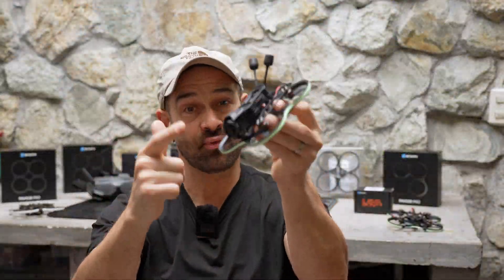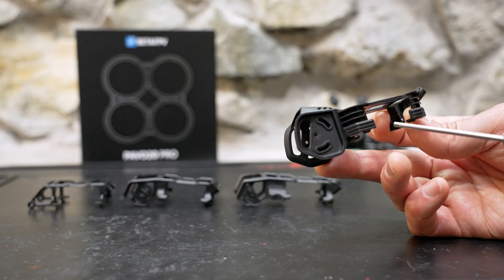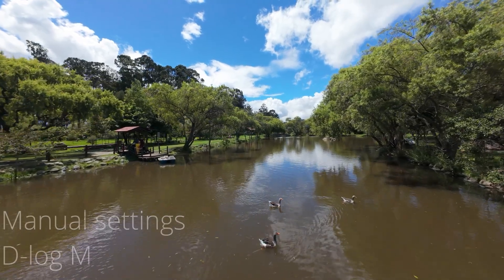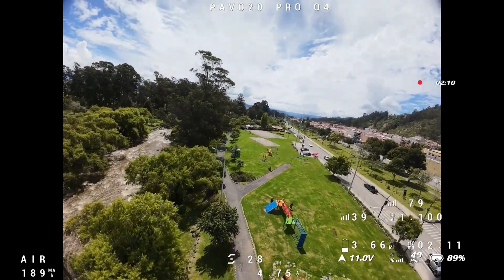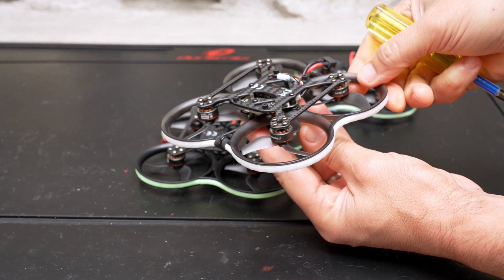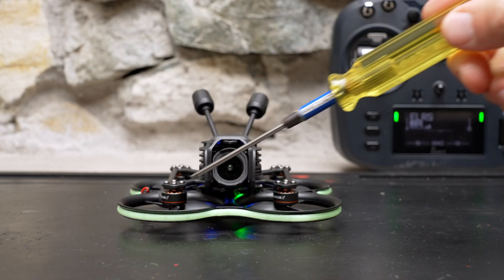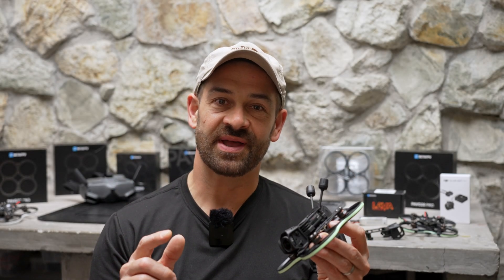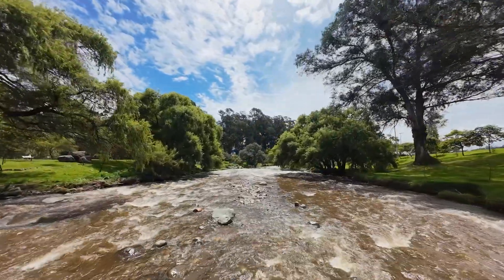BetaFPV Pavo20 Pro DJI O4 Pro Review & Setup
The Pavo 20 Pro is a great option for beginners or experienced FPV pilots because it's been designed for DJI O4 Pro so the range/penetration and image quality is GREAT, and it's stable in the air and easy to fly. With durable prop protection it can take the hits, making it a great option for beginners and a useful video production tool for experienced pilots who want something small and unobtrusive to fly indoors or around people where a larger drone just can't be used. If I could only take one FPV drone with me on a trip, the Pavo 20 Pro with DJI O4 Pro would be at the top of my list!

*Since making this video I have had the chance to test the new Freewell ND filters for DJi O4 Pro and they do fit and are 👌

Main features of the BetaFPV Pavo20 Pro 👉
✅ 1104 motors + 2.2" props to carry DJI O4 Air Unit Pro
✅ Stronger, larger ducts
✅ ELRS onboard
✅ Cheap 👍
✅ Included LED light strip 🤩
❌ Proprietary USB dongle

Timestamps:
00:00 Introduction
01:34 New Camera Mount
03:32 Flight Tests
06:28 What’s different?
07:38 Design Overview
09:07 Installing DJI O4 Air Unit Pro
09:48  How to set a throttle limit
11:14 Conclusions